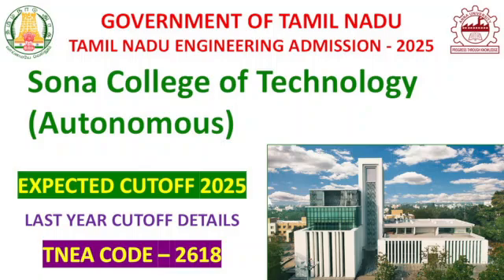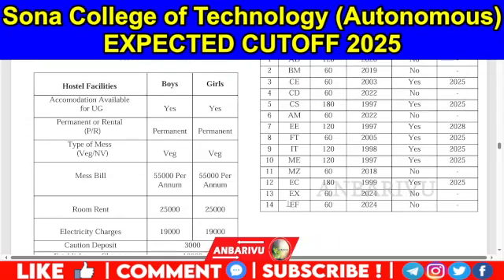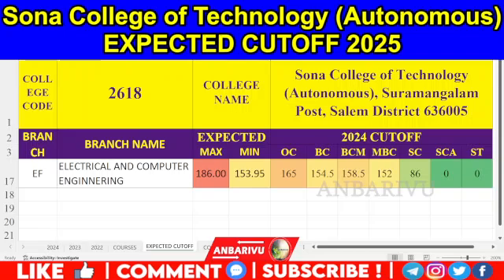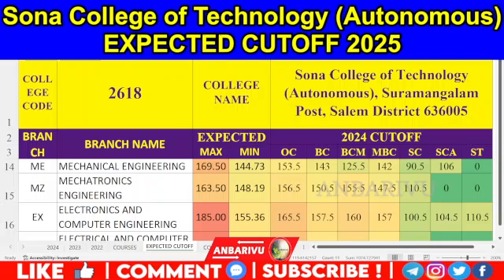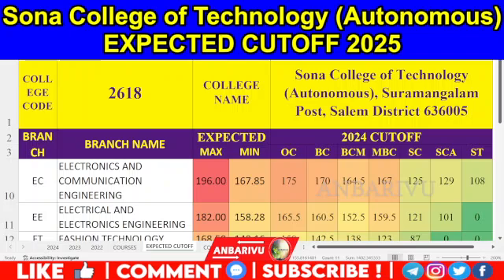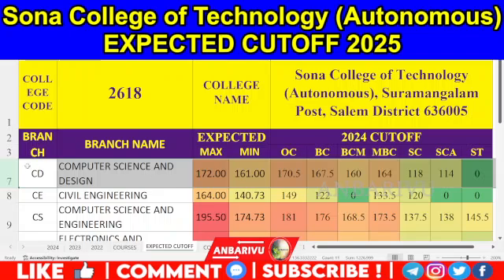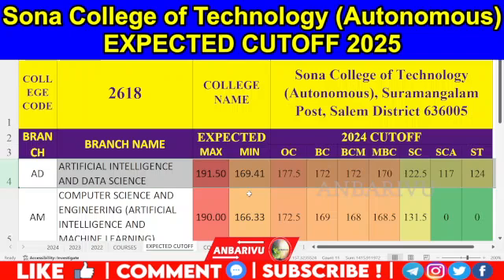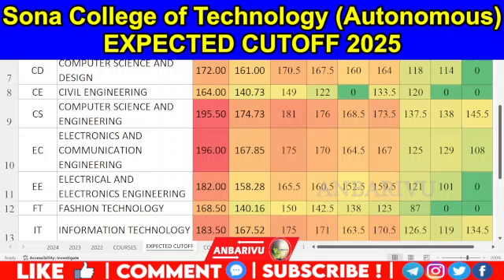Sona College of Technology Expected Cutoff 2025